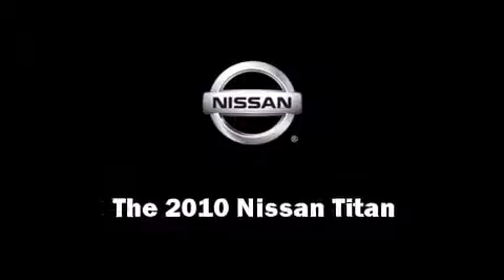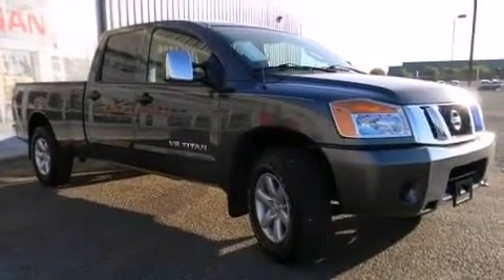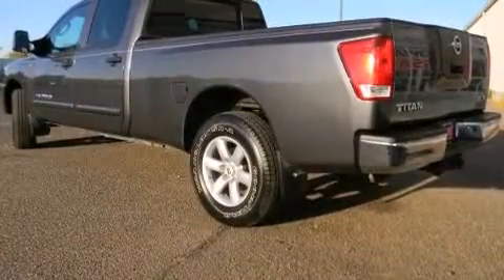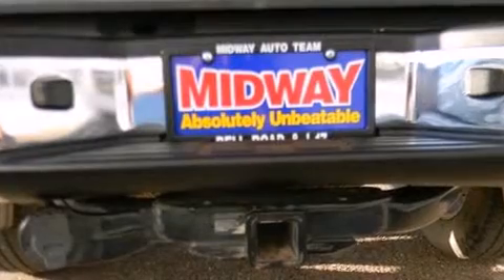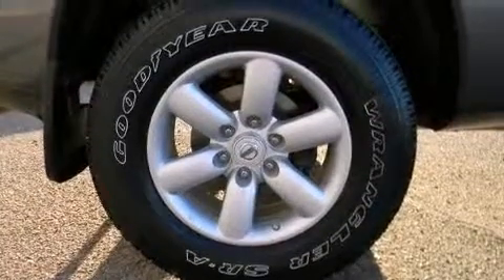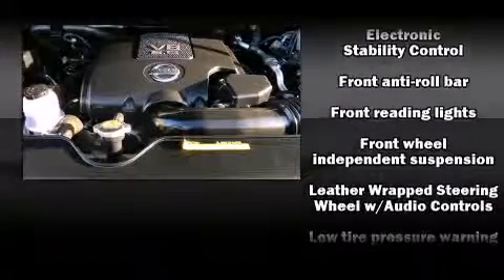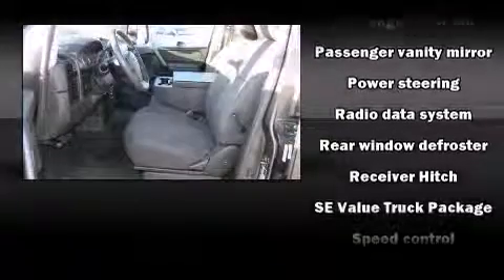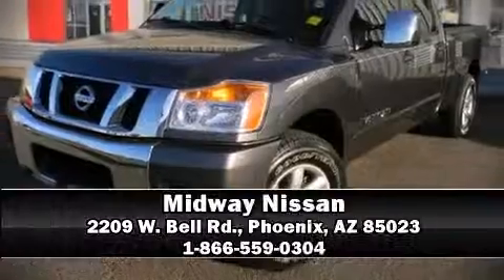2010 Nissan Titan SE in Phoenix, AZ 85023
Midway Nissan
2209 W. Bell Rd.

Take command of the road in the 2010 Nissan Titan. With less than 30,000 miles on the odometer, this vehicle offers power, spaciousness and durability in a refined and innovative package! It features four-wheel drive capabilities, a durable automatic transmission, and a powerful 8 cylinder engine. All of the premium features expected of a Nissan are offered, including: 1-touch window functionality, a rear step bumper, a front bench seat, air conditioning, tilt steering wheel, skid plates, and power windows. Audio features include a CD player with AM/FM radio, and 8 speakers, providing excellent sound throughout the cabin. With side curtain airbags supplementing the rest of the safety network, you can be assured that you and your passengers will experience top-tier protection. It also arrives with a Carfax history report, indicating just one previous owner. Our sales reps are knowledgeable and professional. They'll work with you to find the right vehicle at a price you can afford. We are here to help you.